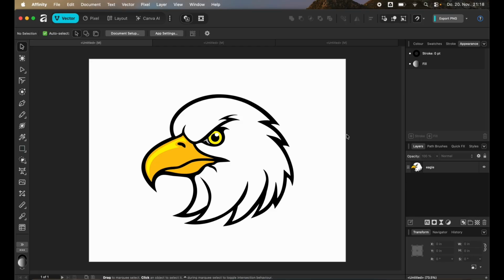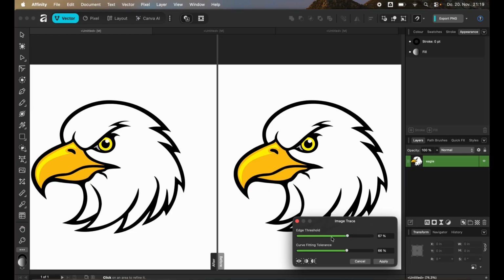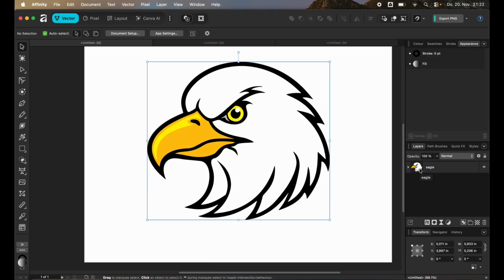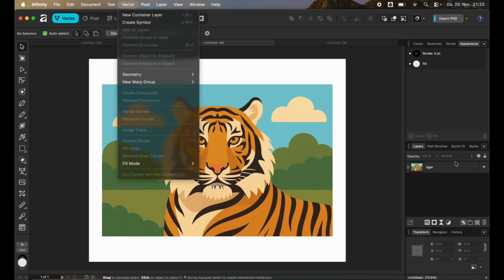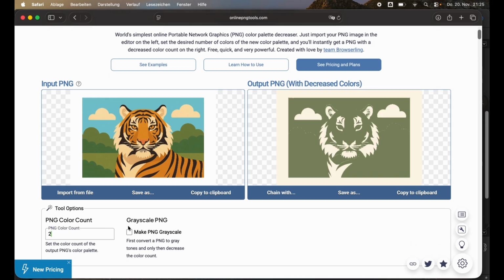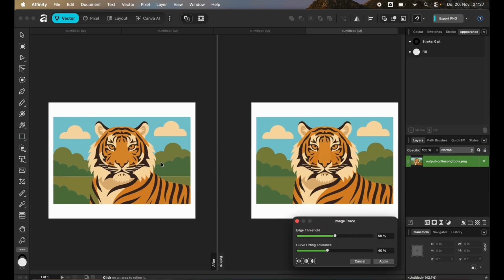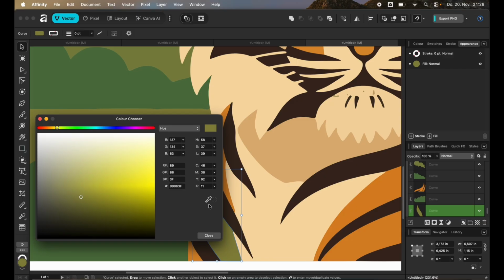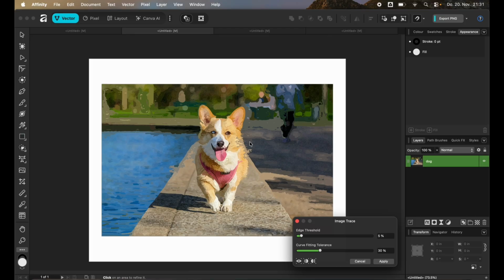How to Convert Any Image to Vector in Affinity | Logos, Graphics & Photos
Want to turn logos, graphics, or even real photos into clean vector curves in Affinity? In this tutorial, I’ll walk you through how to use the Image Trace tool to convert any image into editable vector shapes.

We’ll start with a simple logo, move on to a more complex graphic, and finish with a real photo so you can see how image tracing performs with different types of images.

Here’s what you’ll learn:
How to use the Image Trace tool in Affinity
How to handle complex or noisy images
A trick for reducing colors before tracing for better results

Whether you’re cleaning up a logo, creating scalable graphics, or experimenting with photo tracing, this video will help you get the most out of Affinity’s vector tools.

Have questions about Affinity or the Image Trace tool? Drop them in the comments — I’d love to help!